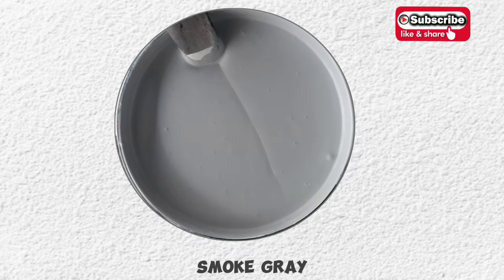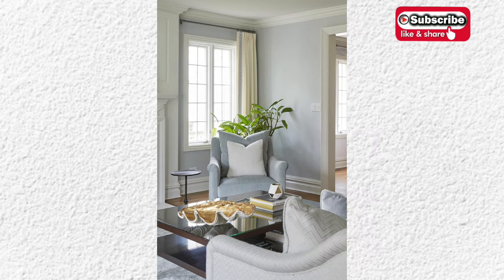Paano i Mix ang kulay Smoke Gray at Seal Gray sa Latex Paint?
IDEAL COLOR is an online house paint mixing tutorial ..We will teach you on  how to mix any color of paint by making a mixing tutorial videos showing what color combination will mix to come out the ideal color that you want  .. we also recommend the color combination that will fits to your home ..We mix any kind of color that you want to your house..interior and exterior...We also mix acrylic paint,urethane paint,lacquer paint,epoxy paint,enamel paints, and any kind of paint that available here in the Philippines..Clients just send the sample of color on our fb page (IDEAL COLOR) ..We just show here the videos of how we mix the ordered paint colors of our suki CLIENTS..   Thank You ..GODBLESS 🙏🙏🙏

‎BOYSEN Paints ‎Davies Paints Philippines, Inc. ‎Nippon Paint Indonesia ‎DutchBoyPaint ‎Triton Paints Rain or Shine elastomeric.paint ‎Sherwin-Williams ‎Benjamin Moore Paints ‎BEHR Paint ‎Olympic Roofing, Siding & Painting ‎Asian Paints latex paint waterbased paint color matching paint ,ideal color for interior & exterior#color mixing paint ‎IDEAL COLOR weber car paint K92 carpaint anzhal carpaint
urethane paint
2k paint
color mixing ideas
car & motorcycle paint
spray paint
mixing paint technique
ideal color for car & motorcycle
Ideal Paint Color for Interior Wall
Ideal Paint Color for Exterior House
Ideal Paint Color for Concrete Wall
Ideal PaintColor for Kitchen Cabinet
Ideal Paint Color for Ceiling
Ideal Paint Color for Roofing
Ideal Paint Color for Flooring
Ideal Paint Color for Cars
Ideal Paint Color for Motorcycle
Ideal Paint Color for Bicycle
Latex Paint
Enamel Paint
Acrylic Paint
Elastomeric Paint
Epoxy Paint
Rubberized Paint
House Paint
Boysen Paint
Davies Paint
Nippon Paint
Ppg Paint
Sherwin William Paint
Dutchboy Paint
Aplus Paint
Benjamin Moore
Farrow & Ball
Anzhal Paint
Weber Paint
Guilder Paint
K92 Paint
Rm Paint
Paint Mixing Tutorial
Paint Color Mixing
Any Kind of Paints
Tagalog Paint Mixing
Color Paint Matching
house painting materials
painting contractors
paint mixing
manual paint mixing
architectural project
architect contractors
interior designers
exterior designers
house color combination
paint color combination
house painters
color combination ideas
paint color names
paint contractors
paint shop
paint tinter
paint mixer
paint color master
manual paint mixing
youtube paint hub
youtube paint mixing tutorials
blend the paint
latex paint mixing
enamel paint mixing
lacquer paint mixing
acrylic paint mixing
epoxy paint mixing
urethane paint mixing
mix and match paint
painting bike
timplahan nang pintura
pintura sa kahoy
pintura sa wall
pintura sa sahig
pintura sa bakal
pintura sa kisame
ibatibang uri ng pintura
pintura sa banyo
pintura sa sala
pintura sa kwarto
pintura sa kusina
kulay para sa garahe
kulay sa labas nang bahay
kulay na bagay sa maliit na bahay